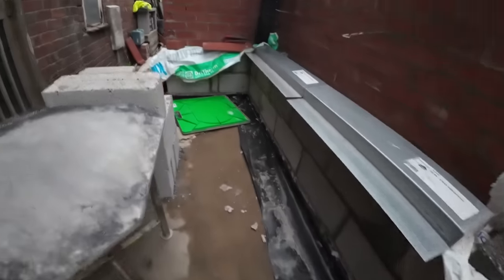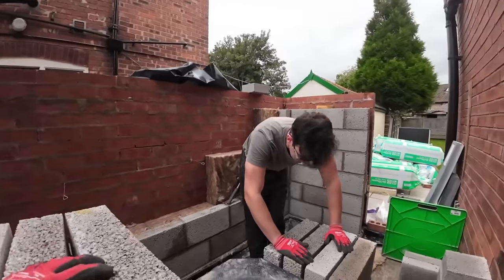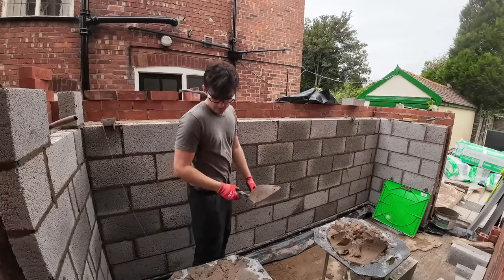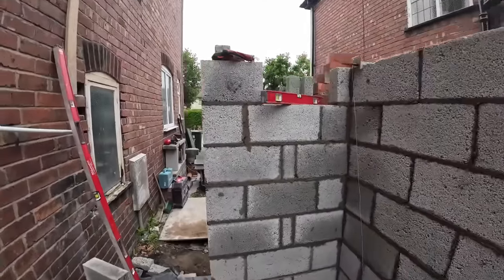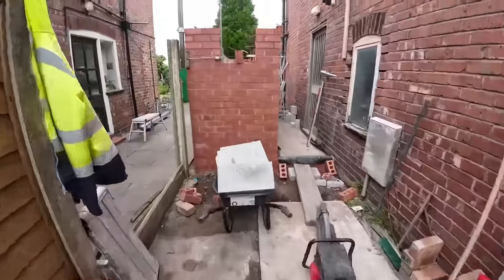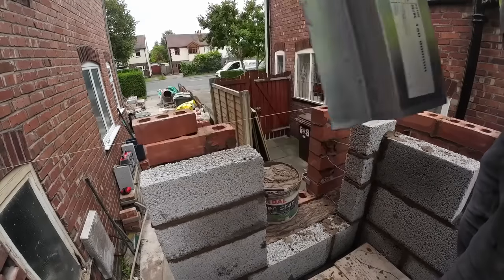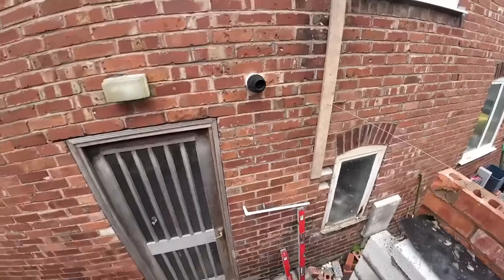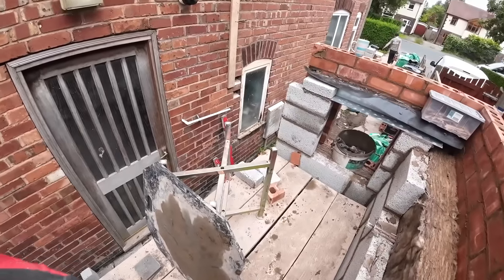MAKING GOOD PROGRESS ON THE 150 MM CAVITY EXTENSION PT 6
MAKING GOOD PROGRESS ON THE 150 MM CAVITY EXTENSION PT 6 WE ARE BACK AND START BY CHUCKIN A MIX IN AND I GET ALL THE BLOCK CUTS DONE WITH THE AWESOME MILWAUKEE MX CUTTER.
    WE THEN GET THE BLOCK WORK UP INCLUDING INSTALLING THE KNAUF 150 MM FULL FILL CAVITY BATTS .
    NEXT AL GETS THE TRESTLES SET UP AND LOADED WHILE I LIFT THE PROFILES FOR THE LAST TIME.
     WE GET A FEW COURSES OF FACE WORK ON AND INSTALL THE SMALL WINDOW LINTEL INCLUDING THE NEW CAVITY TRAY AND WEEP VENTS.
IN ALL A VERY PRODUCTIVE DAY. ENJOY ..WE DID 👍🏽🧱